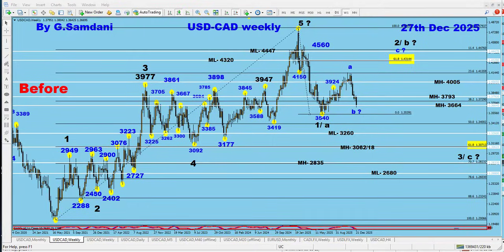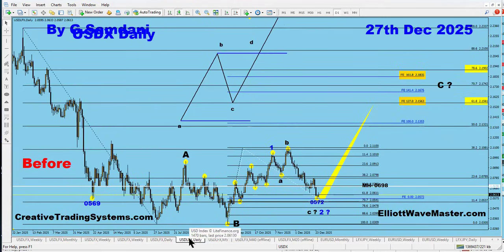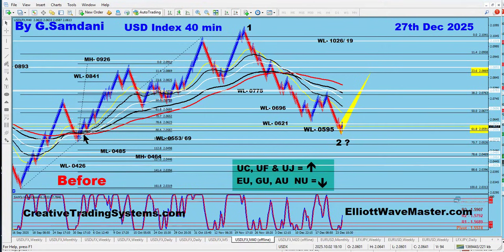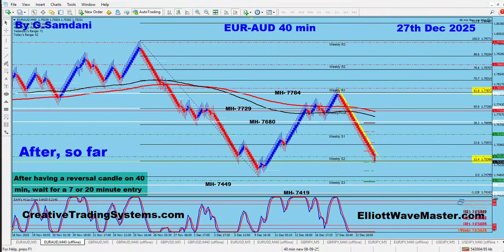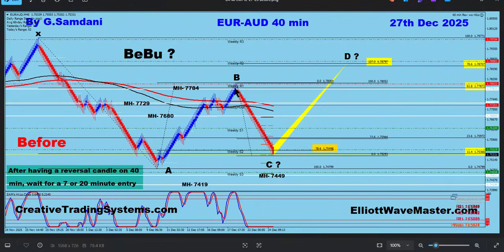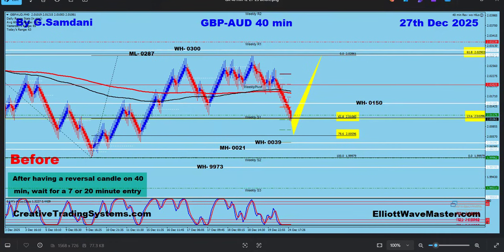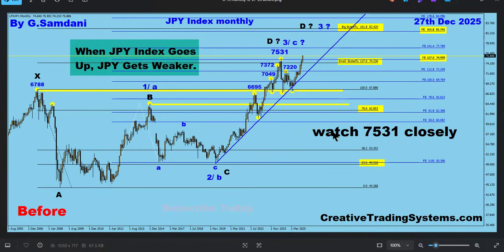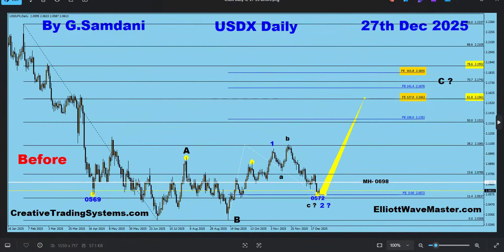New Trade Setups In EUR-AUD, GBP-AUD, EUR-USD, GBP-USD, USD-CAD etc... for this week. 12-28-25